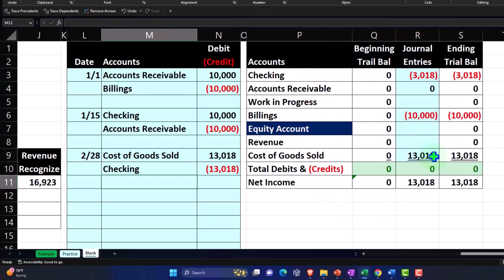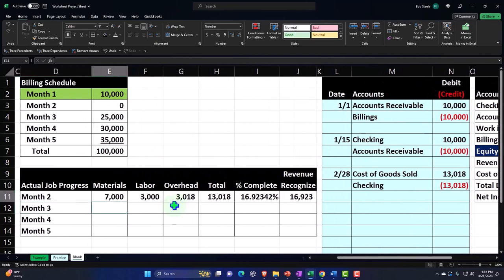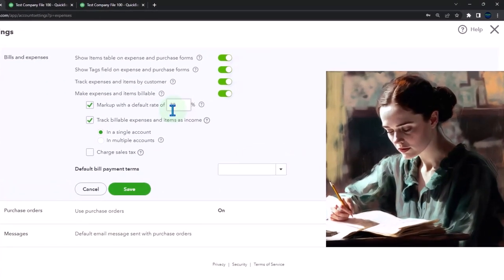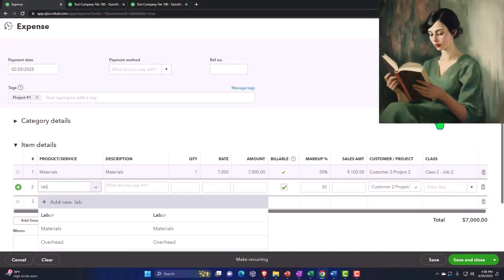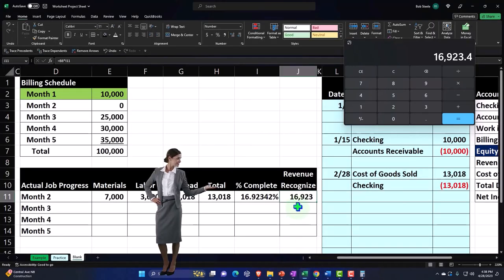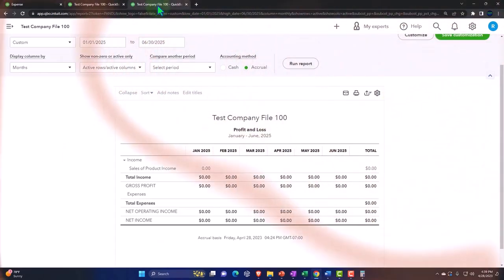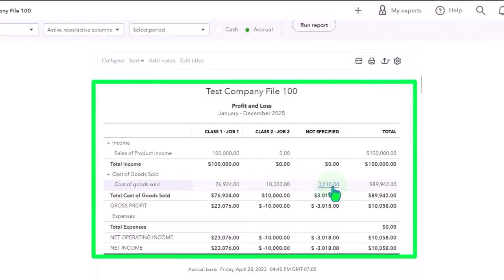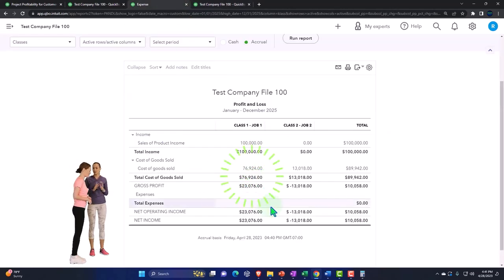Record Actual Costs Month 2 Example Part 2 QuickBooks Online